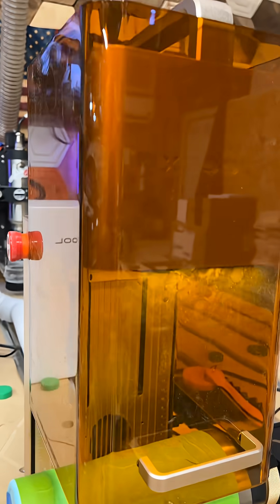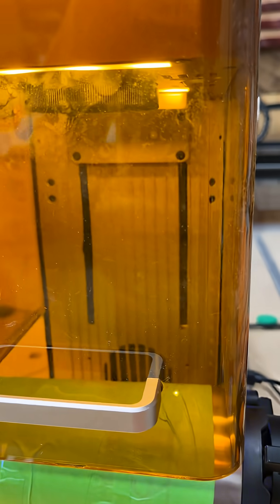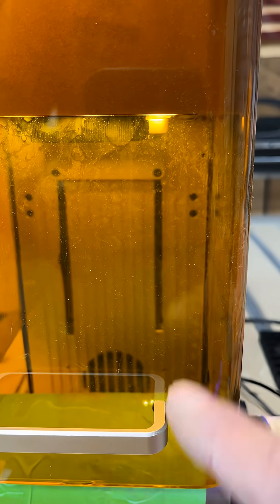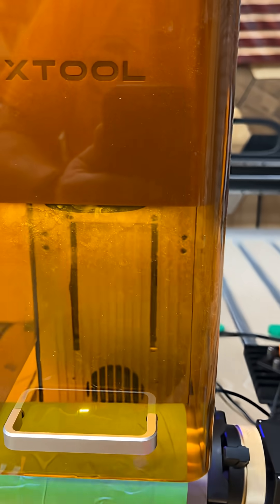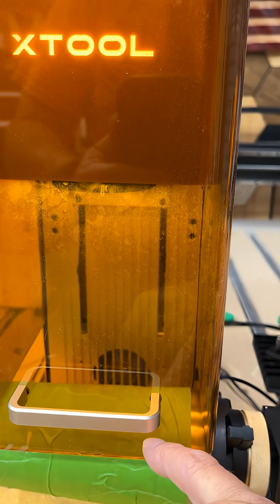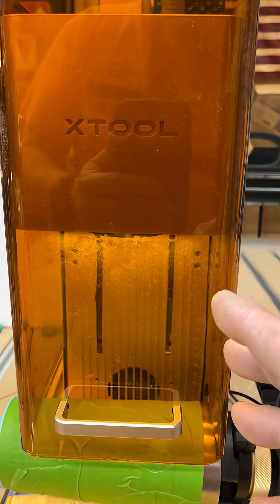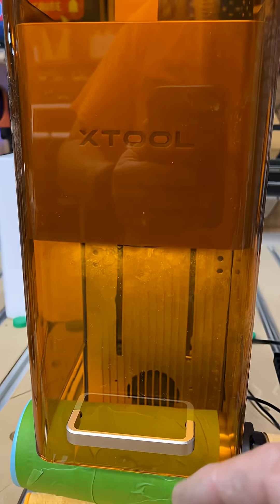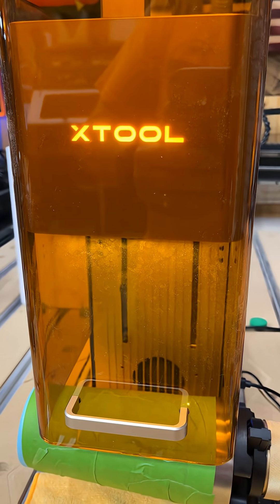XTool messed up… I have the fix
I am working an a video for everyone on using the F2 for tumblers. xTool messed up on the design and made it so that the RA3 can't be fixed to the machine when doing tumbler of 85mm or larger. A fixed rotary is key to repeatable engraving.. I fixed it.

Interested in other things that go on around our country home? ⁨@TheClackleys⁩